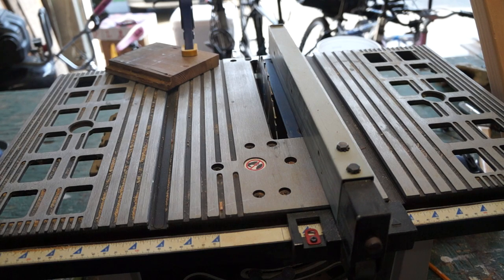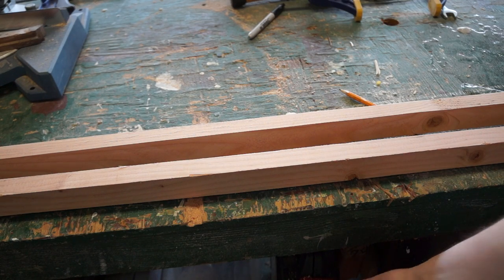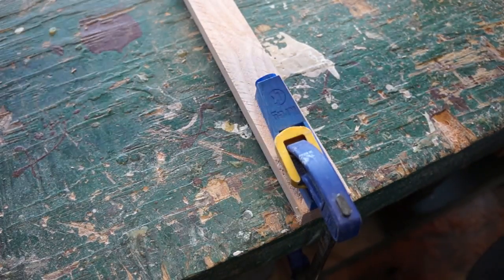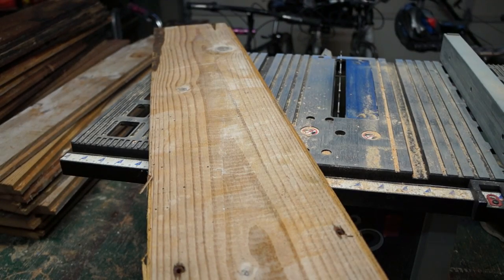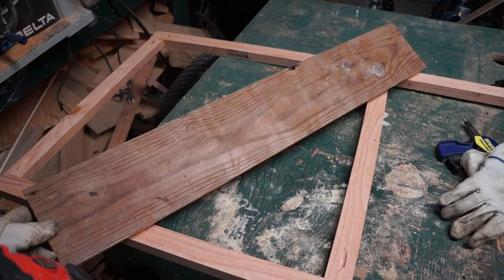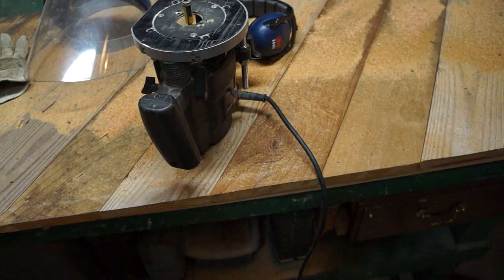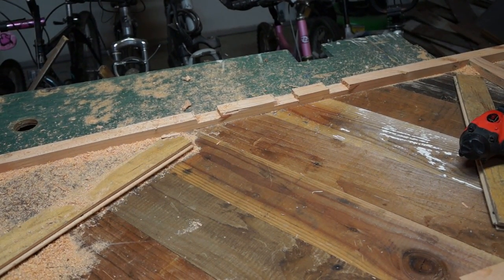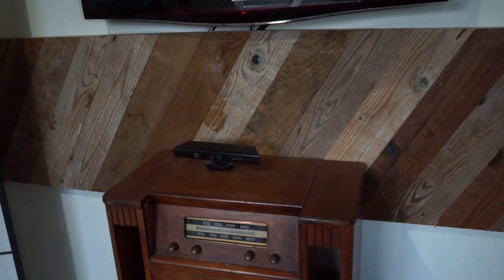How to Hide TV Cords with a Barn Wood Wall Treatment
Hide unsightly cords from your tv with this beautiful barn wood wall treatment.  I did it completely for free.  Required a 2x4, barn wood, screws, and brads.  It took a few hours.

I will answer any questions in the comments to the best of my ability.